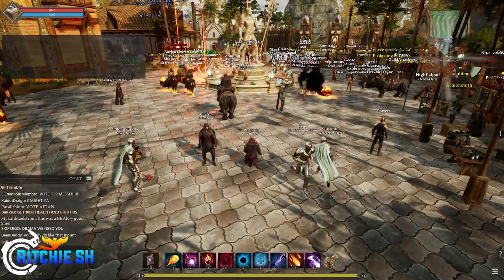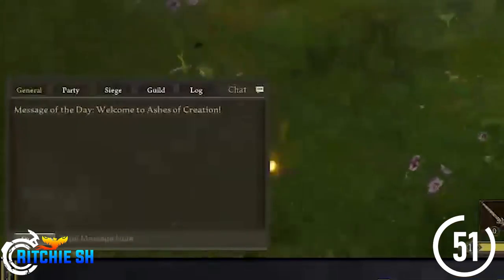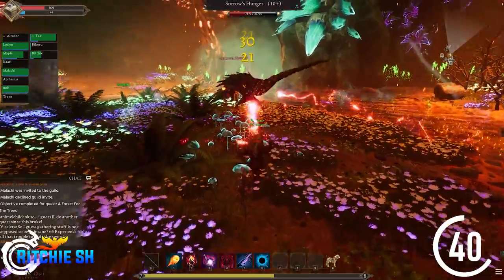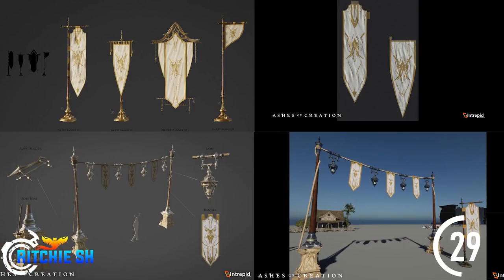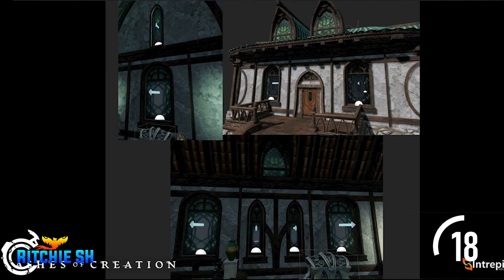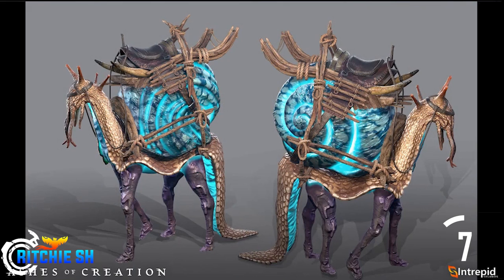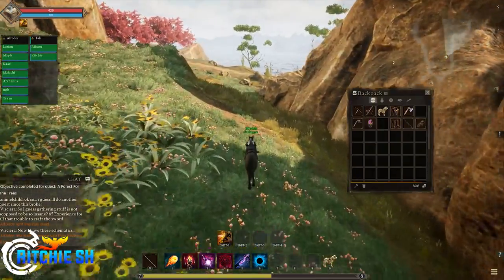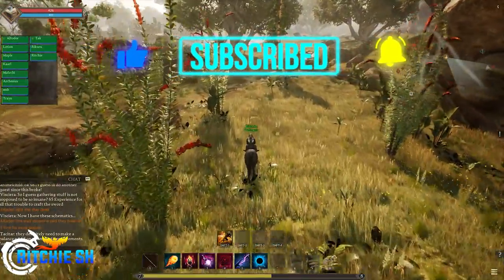Ashes of Creation MMORPG - July 2021 Livestream Breakdown IN 60 SECONDS